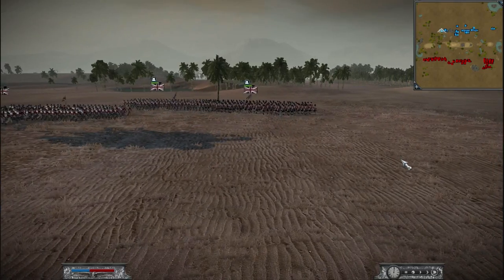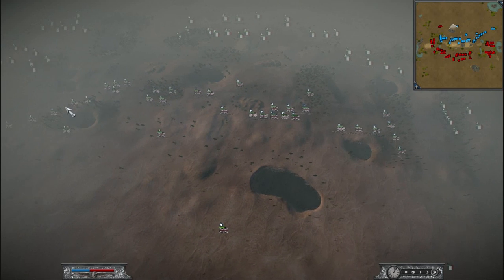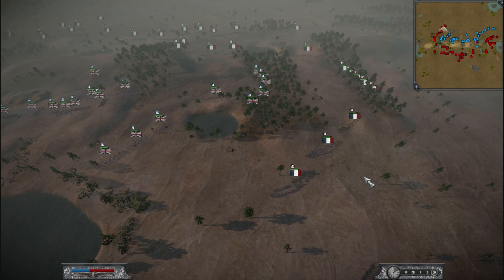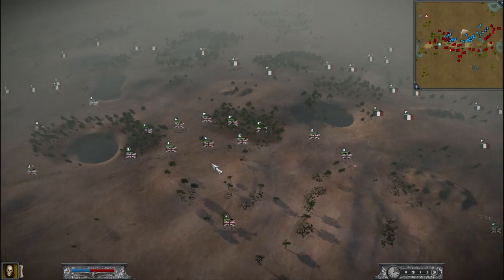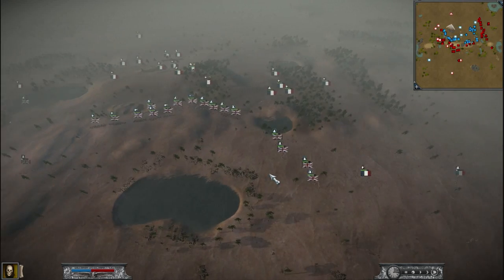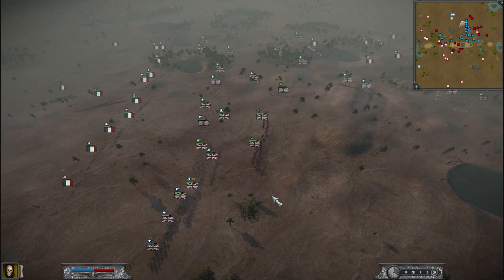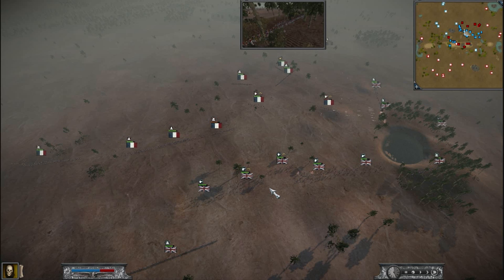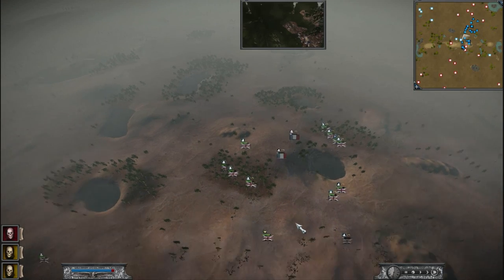2v3 - Syrian Ridge - jmartin & TripHammer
This is a video of a replay that is a couple months old, been meaning to upload it forever.